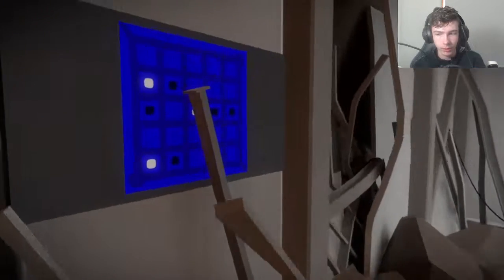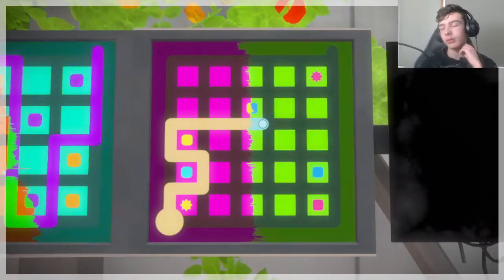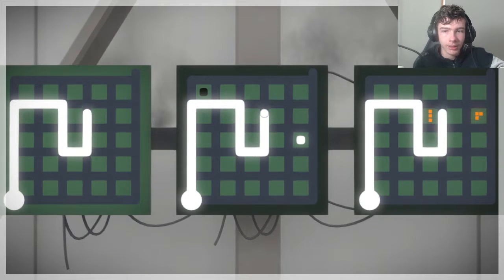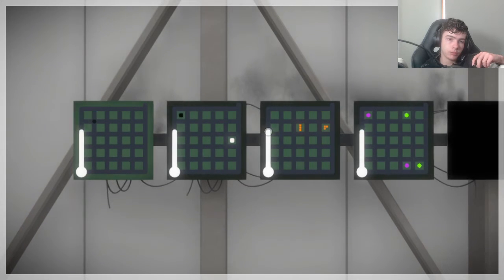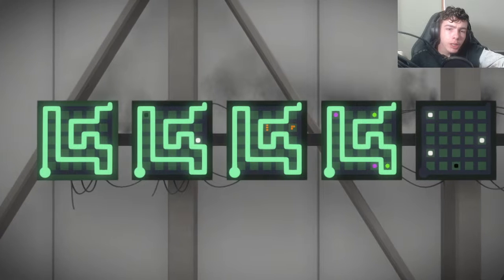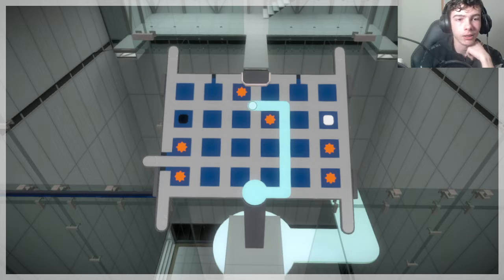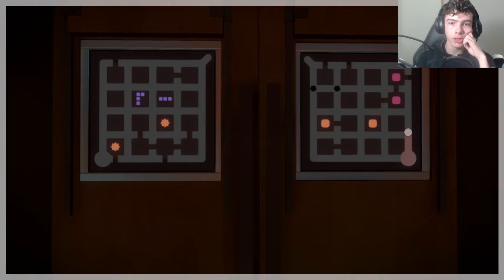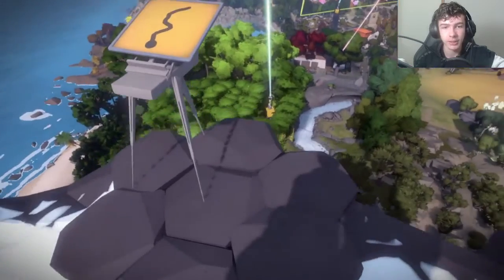Getting close to the end | The witness part 15